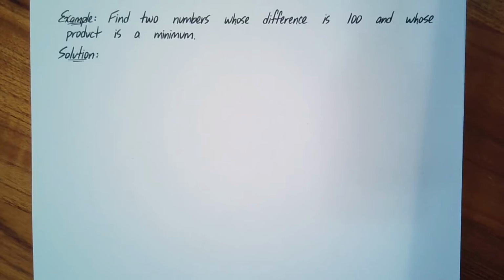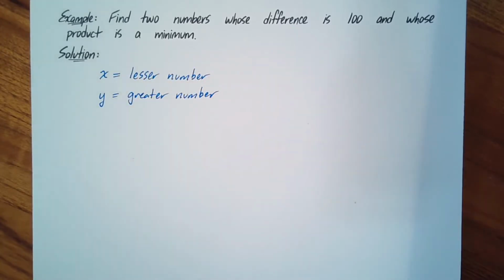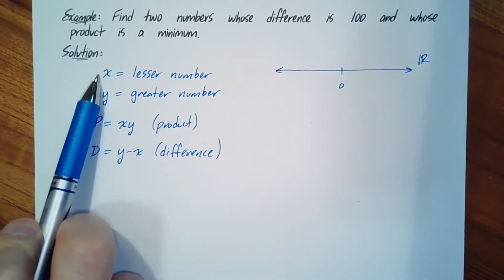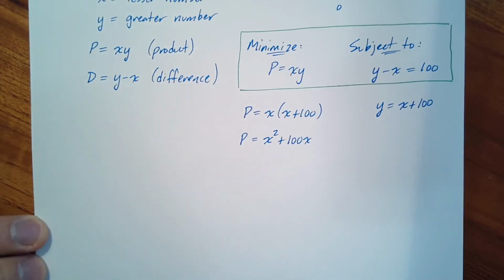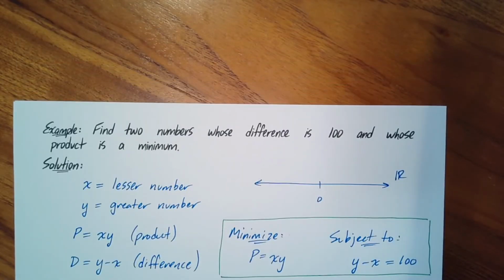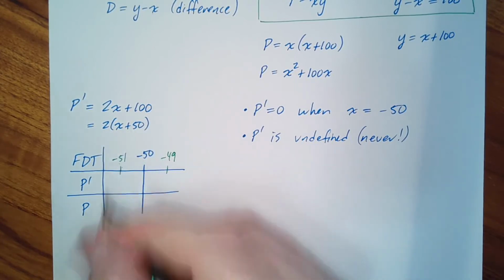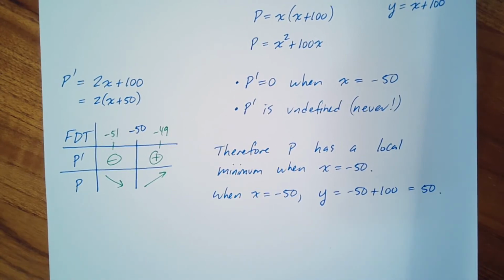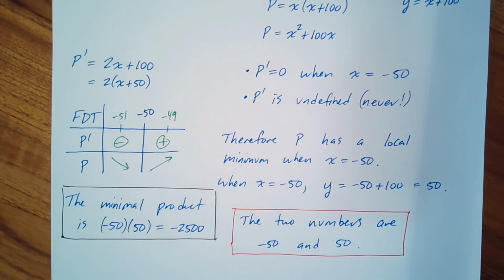Math 202 - Section 4.5 - Part 4